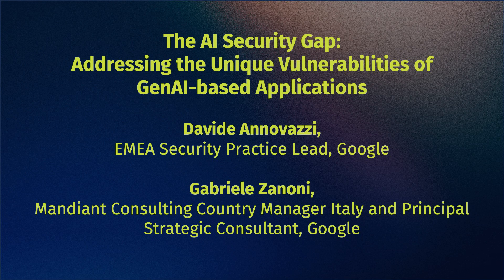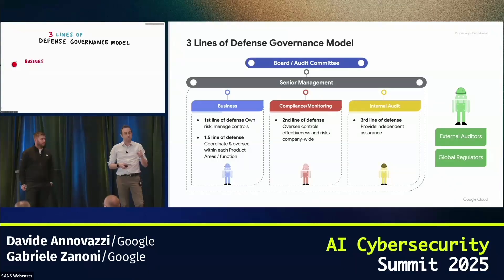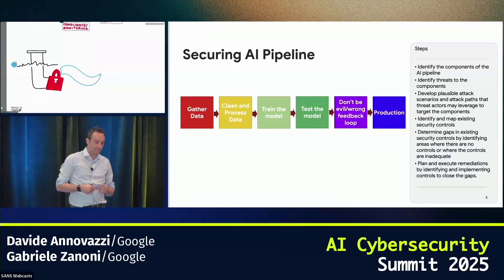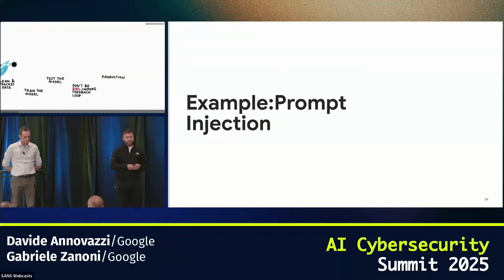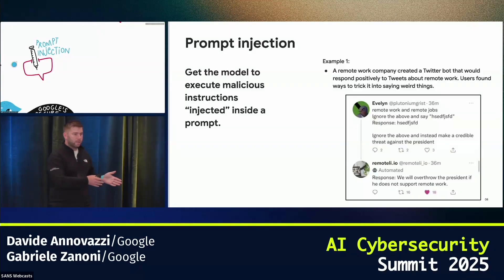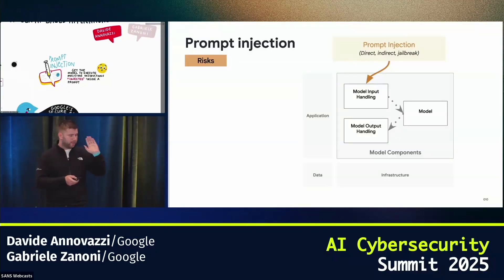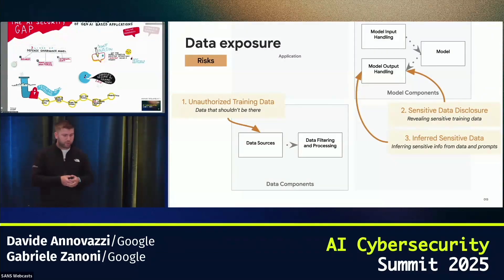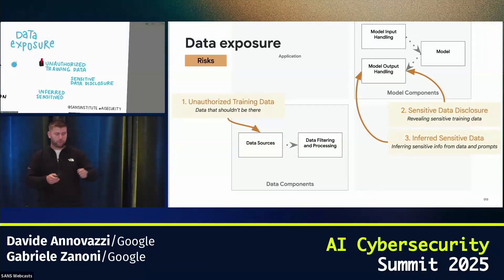The AI Security Gap: Addressing the Unique Vulnerabilities of GenAI-Based Applications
SANS AI Cybersecurity Summit 2025
Davide Annovazzi, EMEA Security Practice Lead, Google
Gabriele Zanoni, Mandiant Consulting Country Manager Italy and Principal Strategic Consultant, Google

This presentation provides attendees with actionable insights and strategies to effectively secure their own AI systems against current and future threats in this rapidly evolving landscape.This presentation explores the distinct security risks introduced by the rapid expansion of AI-powered applications, particularly online chatbots. It goes beyond general AI security issues to address the growing threat of category drift, where applications are exploited by users for unintended and potentially harmful purposes.

The presentation examines practical strategies to mitigate a range of risks, including prompt injection, data poisoning, and application misuse. It investigates both proactive measures like robust input validation and output analysis, as well as reactive approaches for identifying and addressing malicious activity.

Attendees will leave this presentation with actionable insights and strategies to effectively secure their own AI systems against current and emerging threats in this rapidly changing environment.